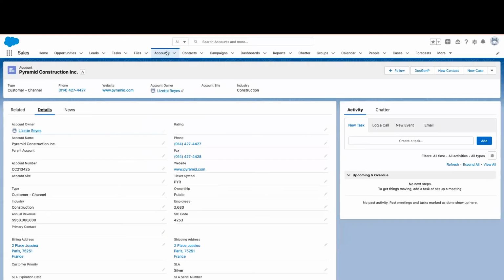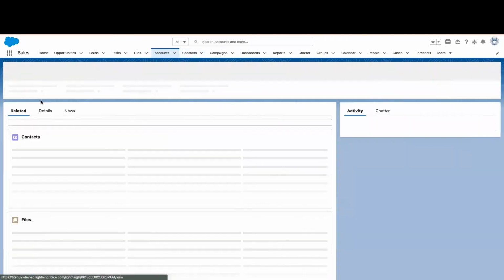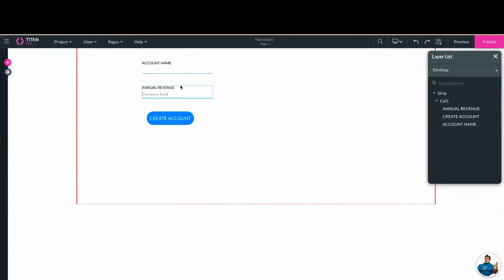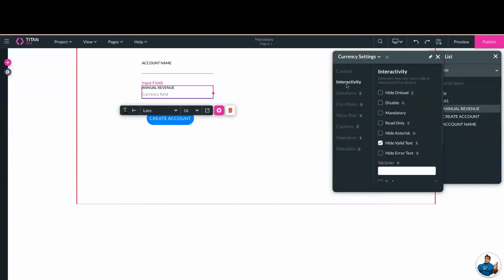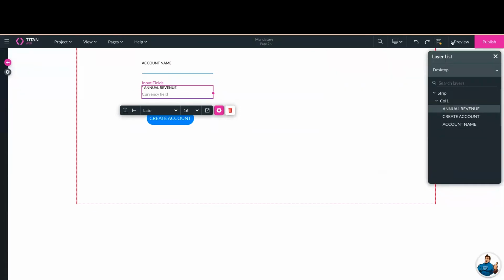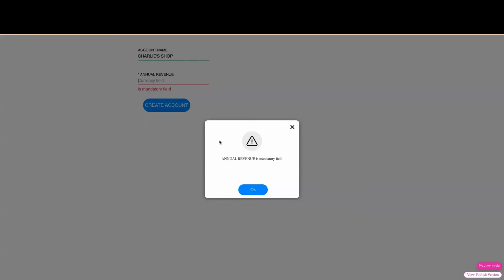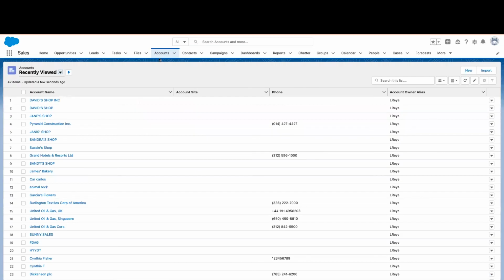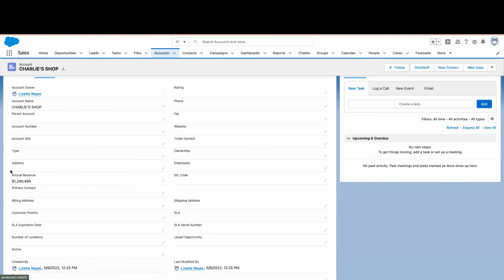Powerful Salesforce Web App/ Make a Mandatory Currency Field in Titan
Transform your business using Titan's no code Web App for Salesforce. In this video, check out how to set up a mandatory currency field in Titan Web. Watch this tutorial to learn more about the depth of our Salesforce integration.

Our Web Application for Salesforce has tons of capabilities, and in this video, learn how to set up a mandatory currency field in Titan Web.